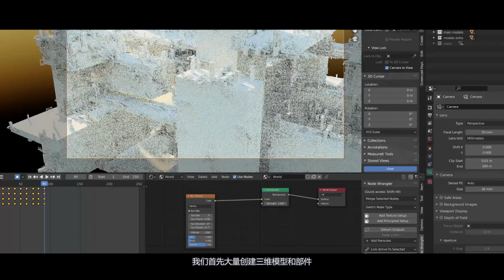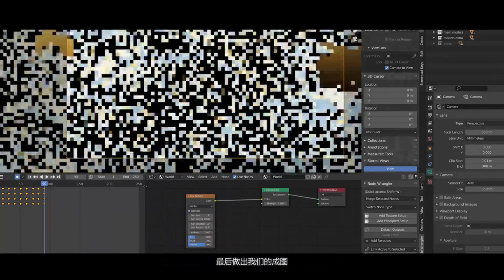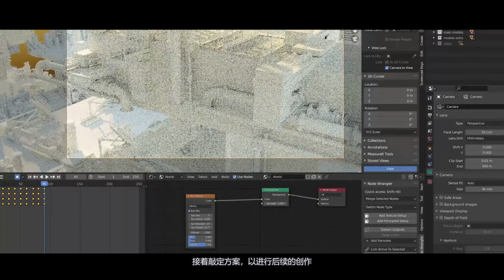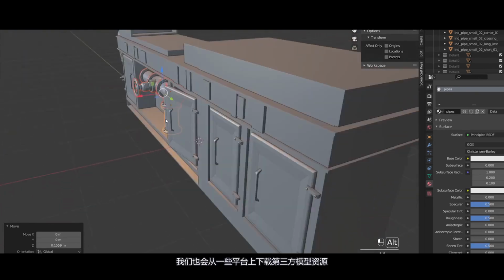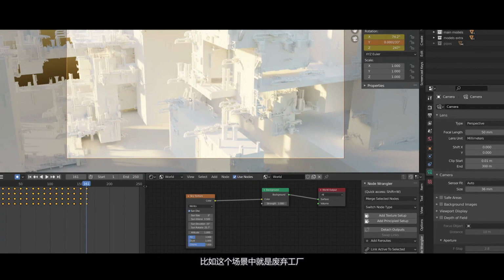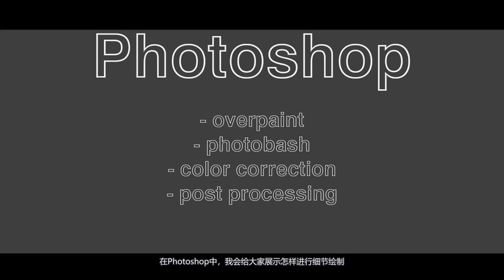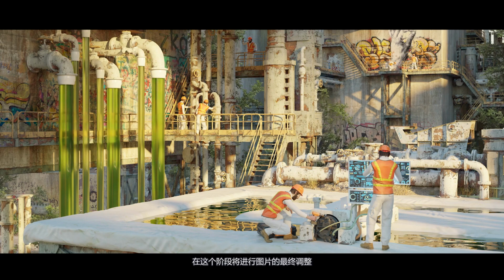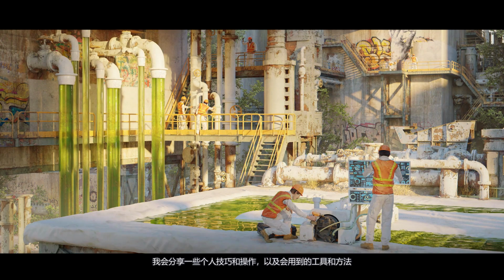Blender+PS三輔二場景《藻類工廠》概念設計系統教學#blender教程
我們將使用3D技術，來獲得一個具有細節且精準的基礎模型，並且將使用程序性粒子生成來獲得大量的構圖變化。
用41小時課程內容教你如何將三維和二維技術無縫融合，利用每種軟件的優勢達到最佳效果。